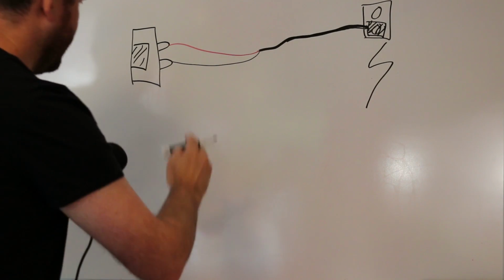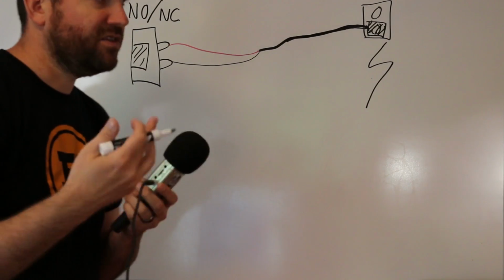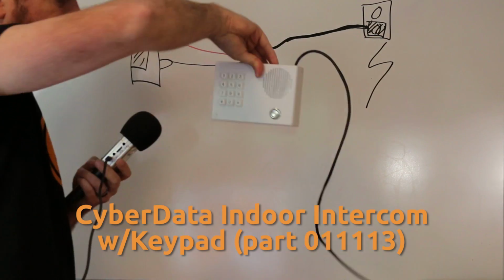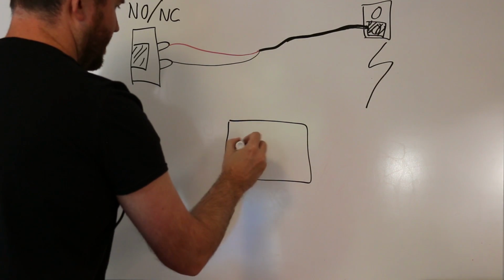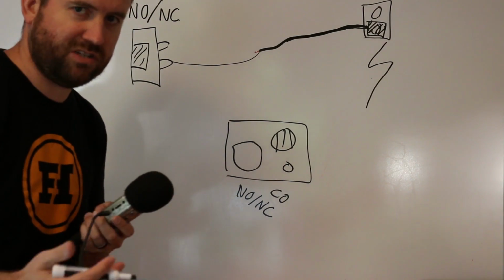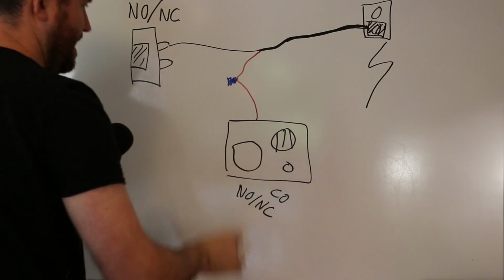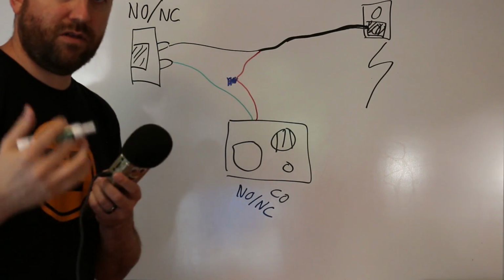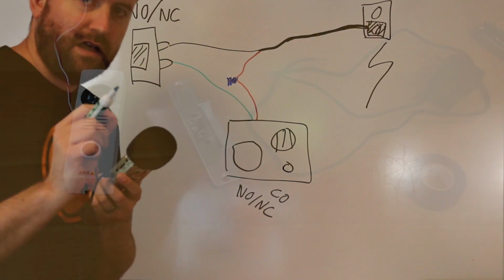Relays...How Do They Work?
Relays, gate openers, door strikes - integrating these into your infrastructure gives you some powerful functionality and security - but how do they work exactly?  This video gives you a simple example of how to wire up a relay to an electronic door strike from a non-electrician.

Chris Sherwood with Crosstalk Solutions is available for best practice network, WiFi, VoIP, and PBX consulting services.  for details.

Crosstalk Solutions is an authorized FreePBX and Sangoma partner and reseller.